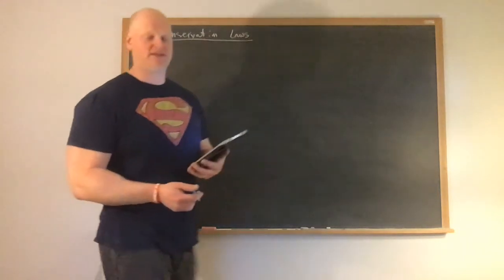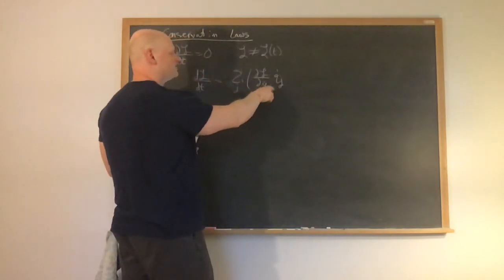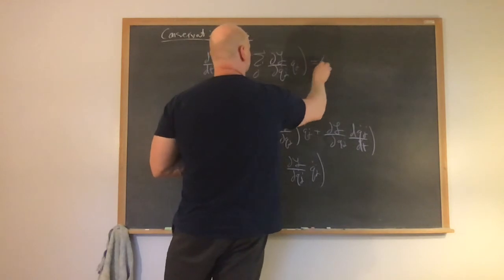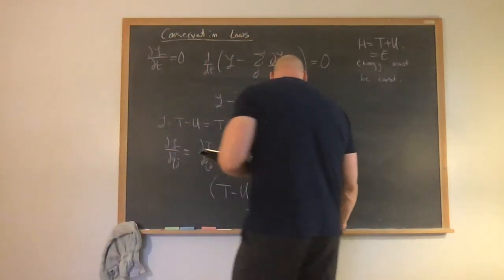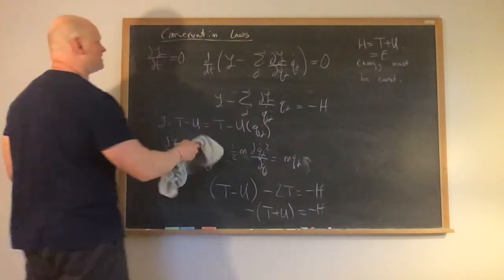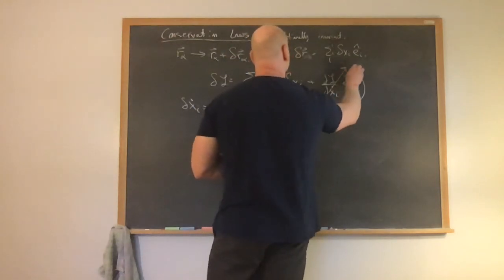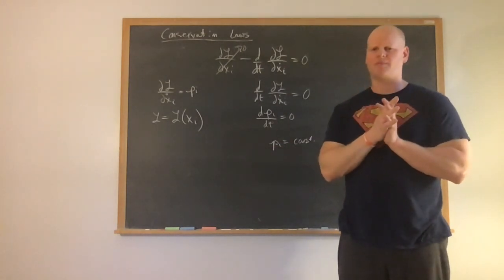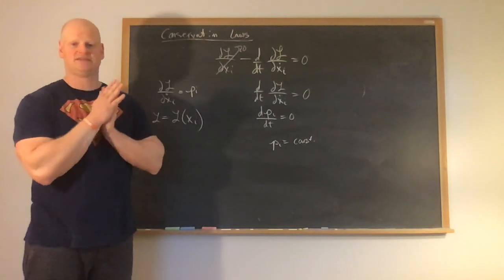Conservation Laws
We discuss conservation laws in Lagrangian Mechanics. This is precursor to Noether's theorem, which states that symmetries (invariance) in physics equate to conservation laws.